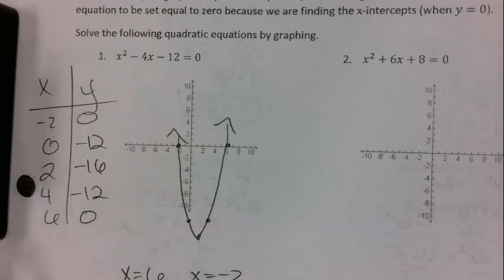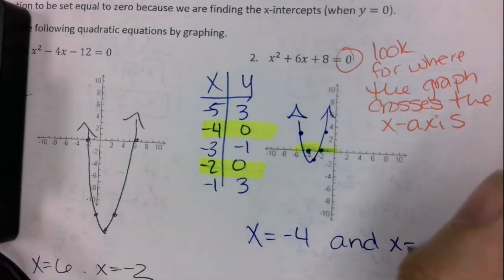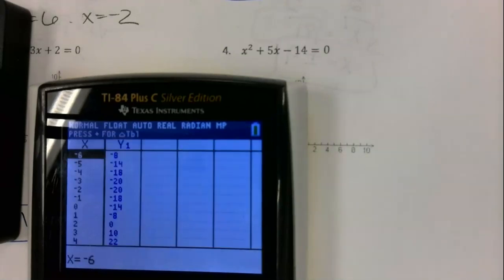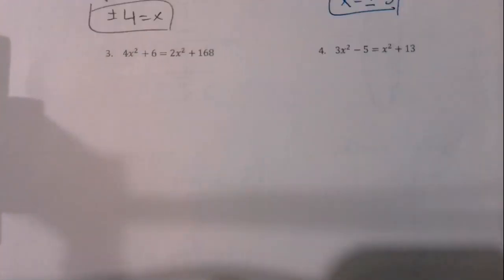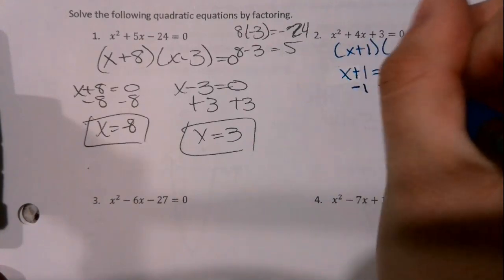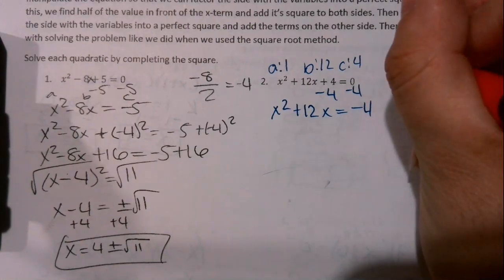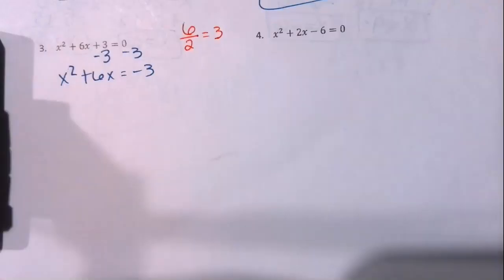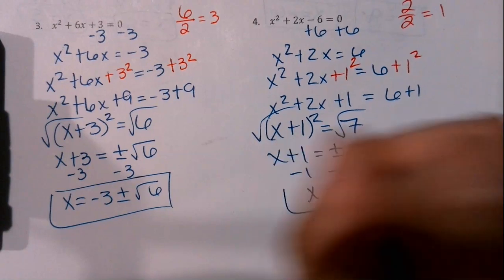3 1 3 3 Recap